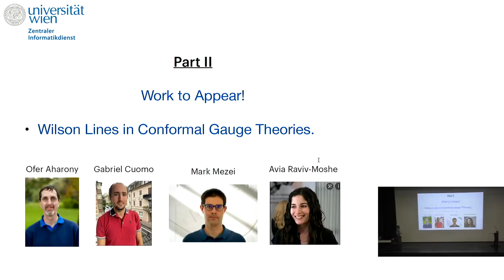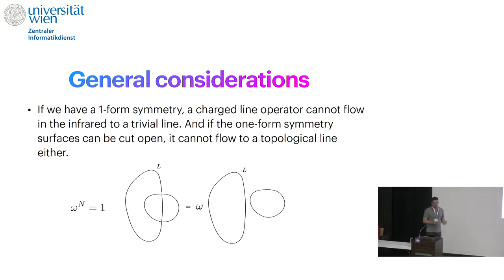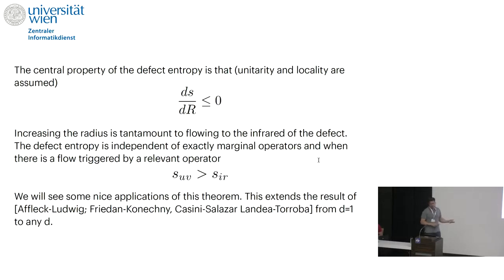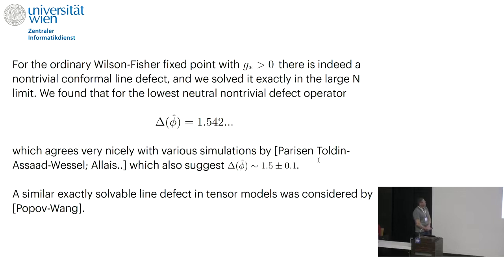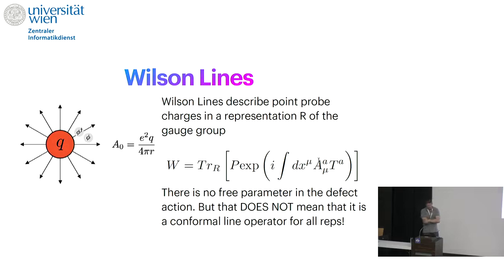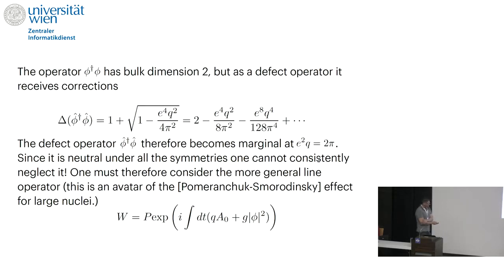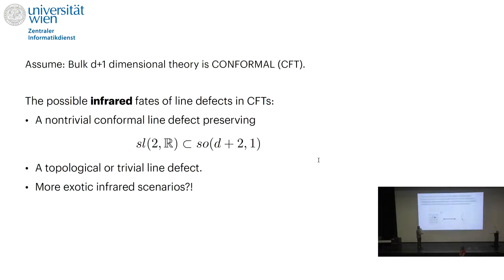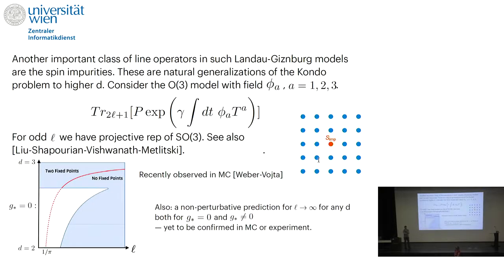Zohar Komargodski - Line Defects in QFT: an Entropy Function, Conformality, and Symmetry Constraints